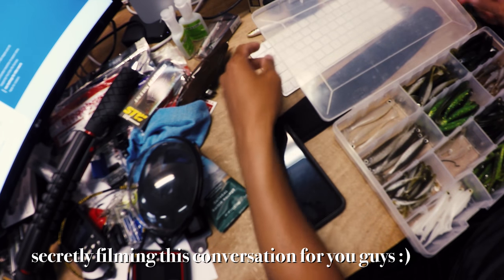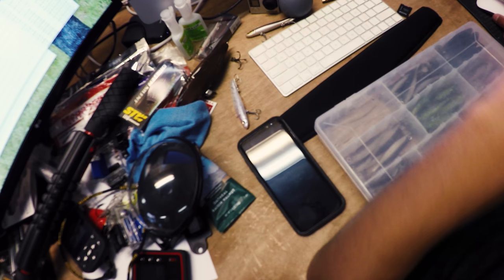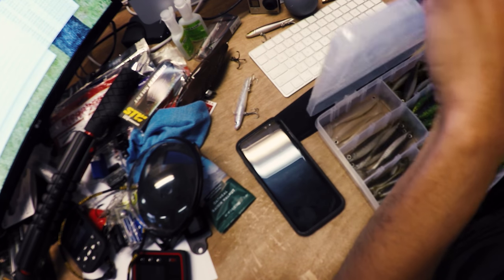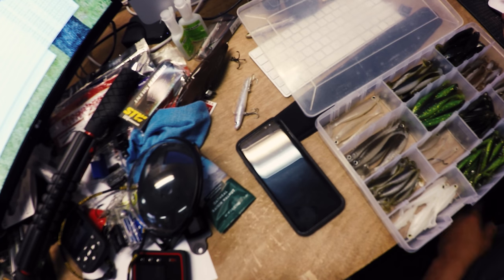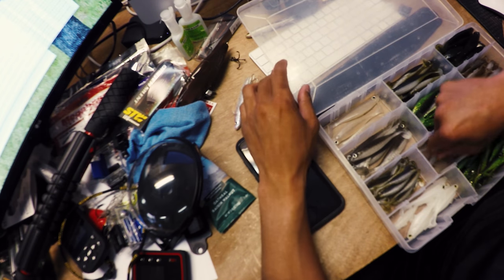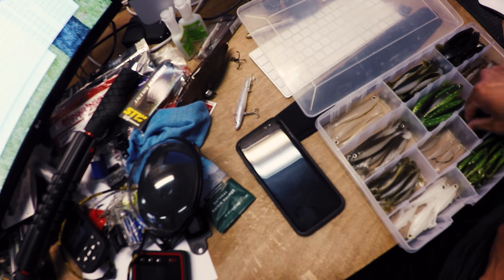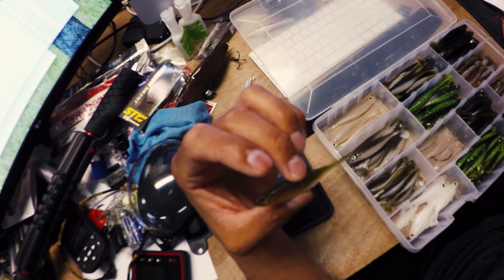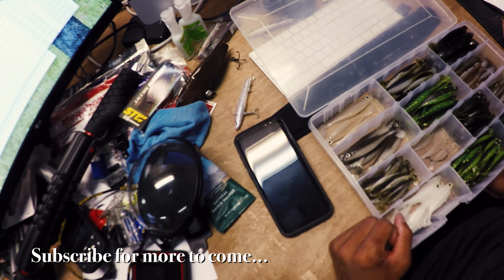Megabass Hazedong Shad Tournament Results from Dave Delucca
We're going to be sharing with you guys some more experiences from on the water so you can see how things really go down and unfold.

Dave called me from on the road and we secretly recorded the organic conversation so you guys can gain some insight into how we have been rigging and fishing the Megabass Hazedong Shad for very finicky bass in January.  It's been a highly productive bait for us and we know it can be a solid addition to your lineup as well.

Light Carolina Rig or slip shot rig is a great way to present this finesse swimbait and similar baits.  Give it a try and let us know what results you have!